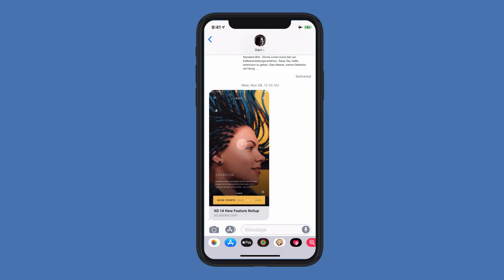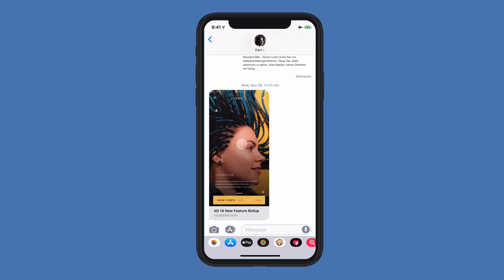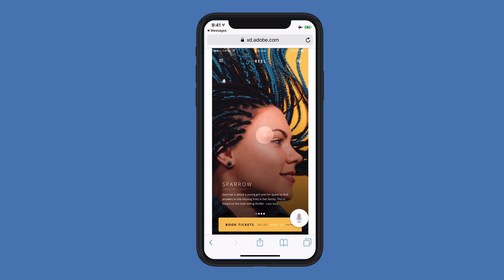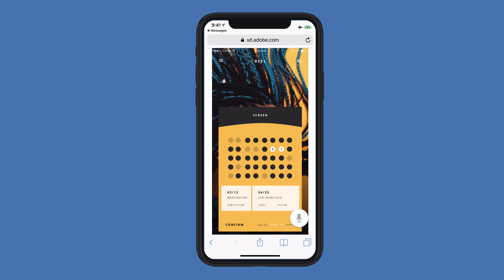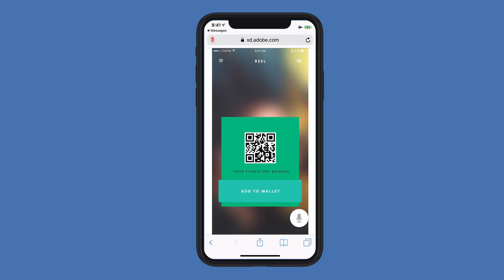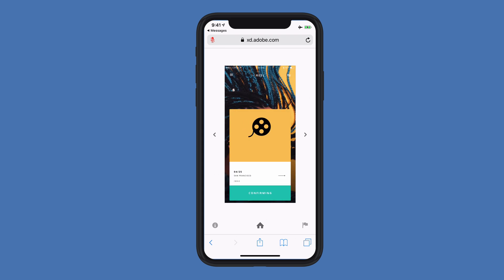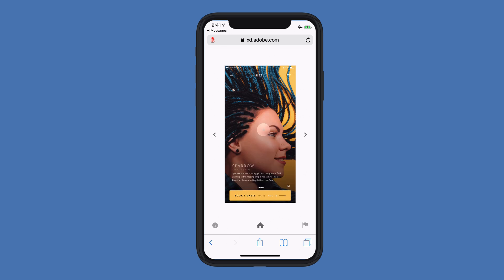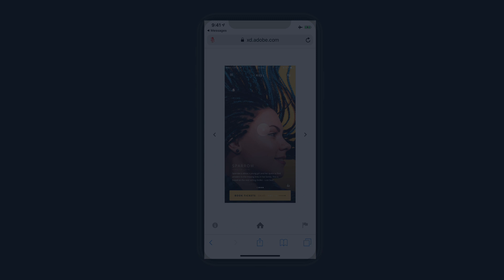Mobile Browser Navigation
The new full-screen view makes prototypes on mobile look even better. And navigation between artboards is now easier using the previous, next, and home buttons.